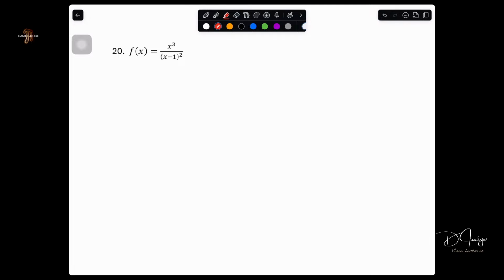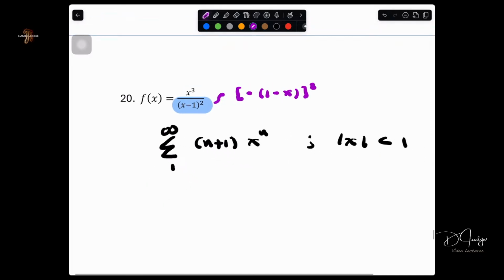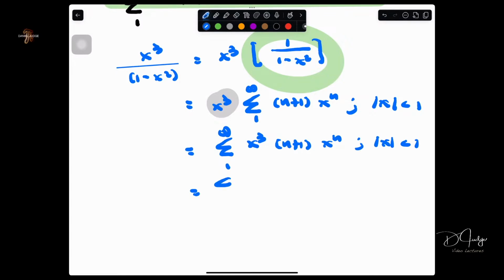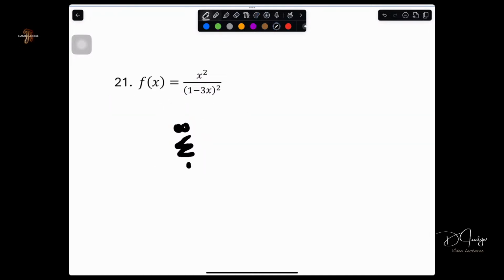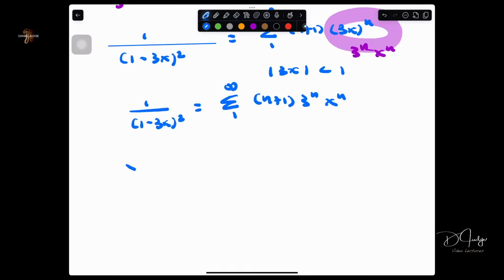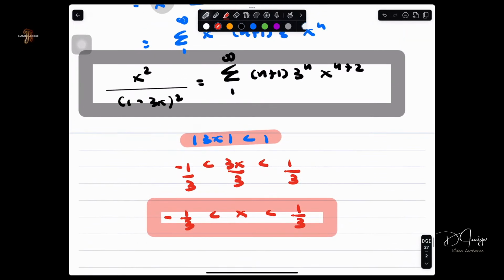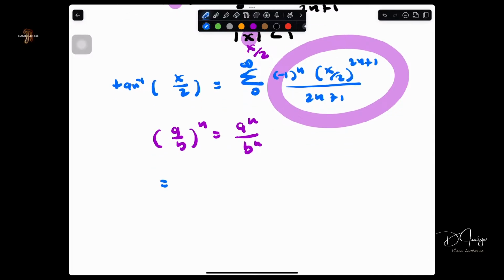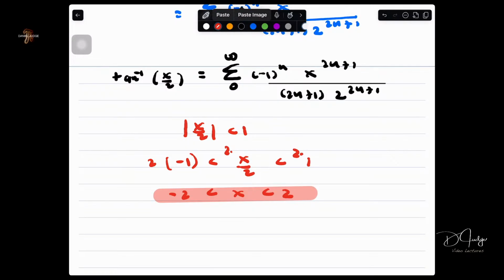Spring 2025 Functions as Power Series 20 to 22